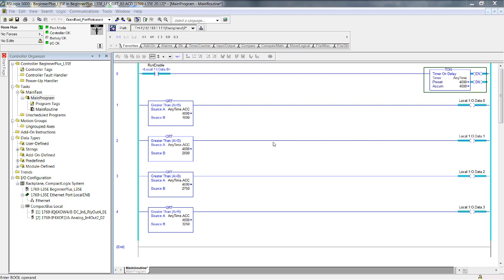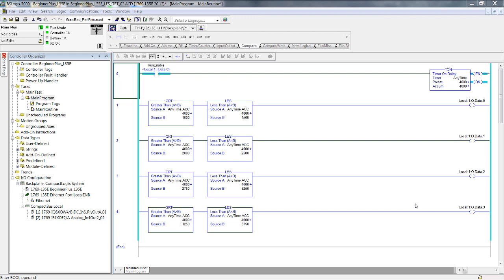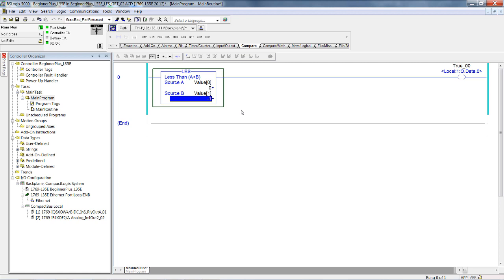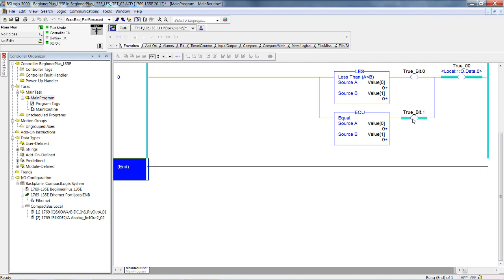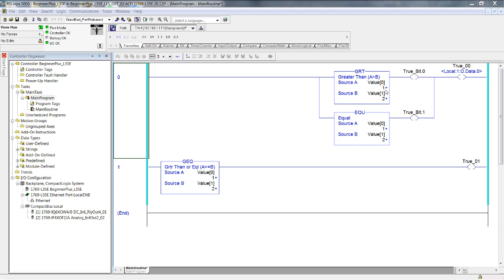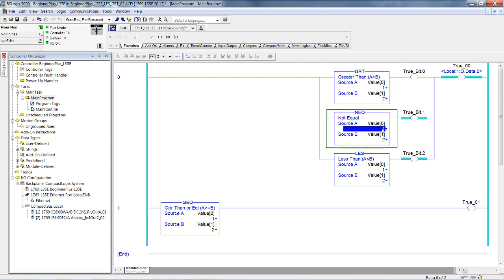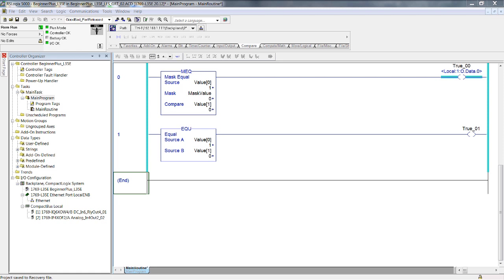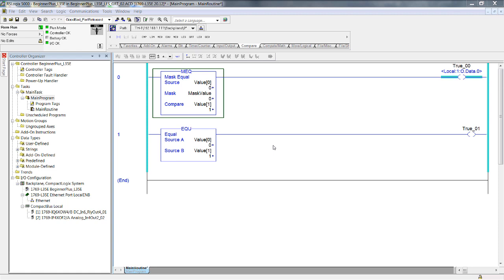35 Programming & Troubleshooting a PAC - Using the LES, GEQ, LEQ instructions and Masks